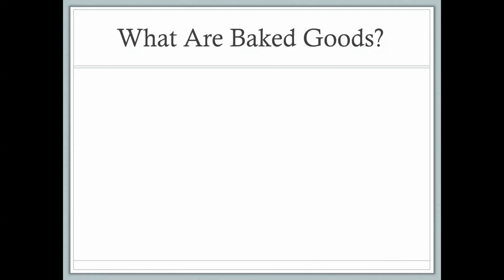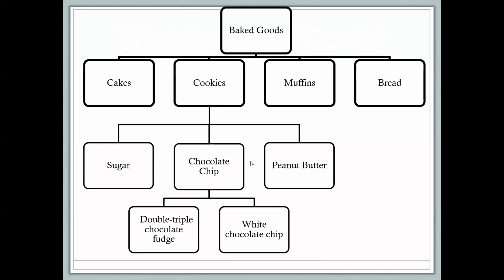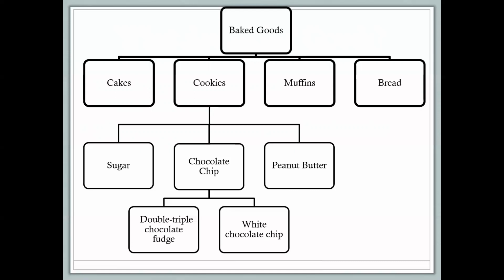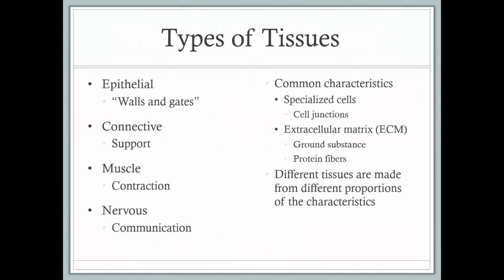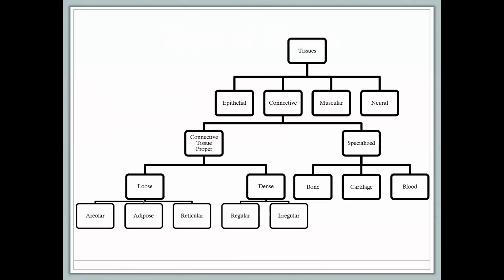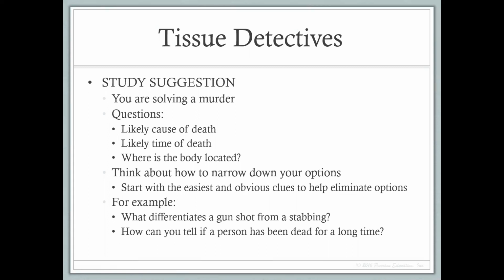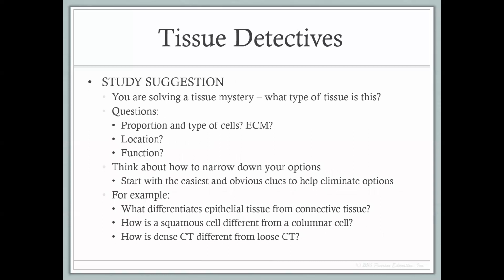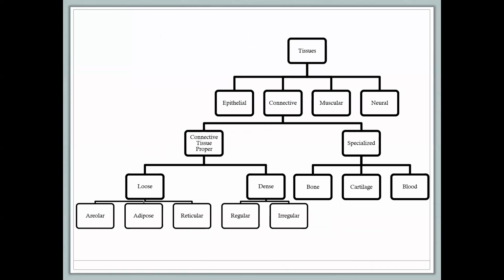Histology: Tissue Detective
This video gives two analogies to help you study and remember the tissue information effectively: baked goods and murder. Success in this chapter is all about proper organization and simplification.